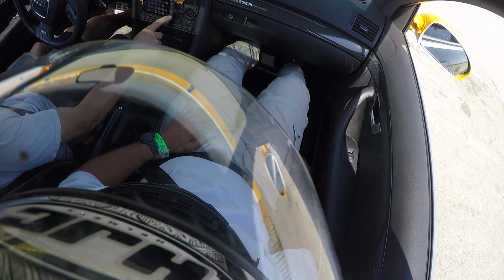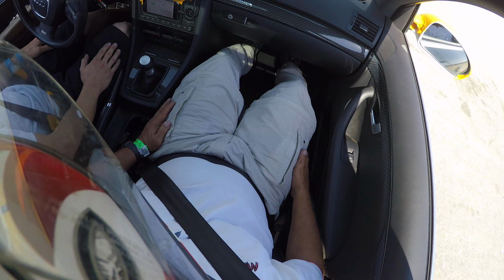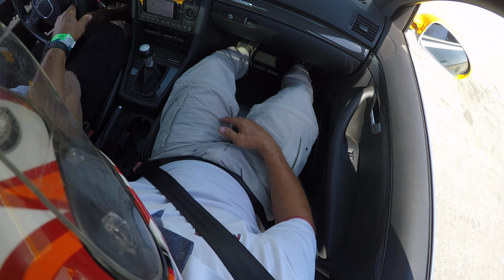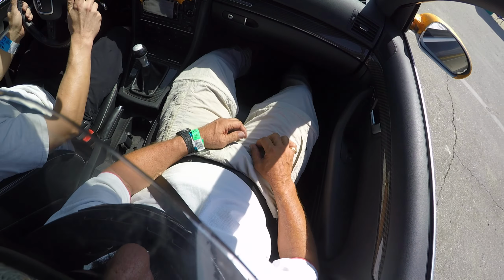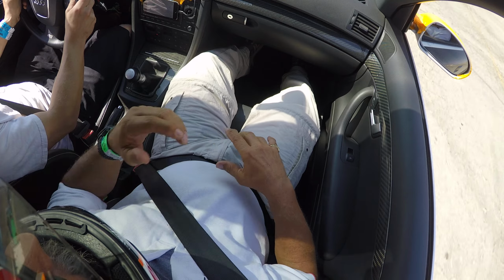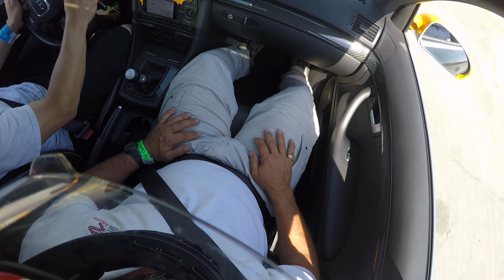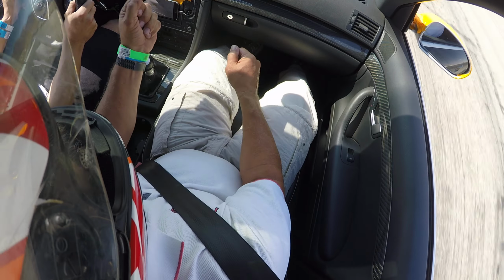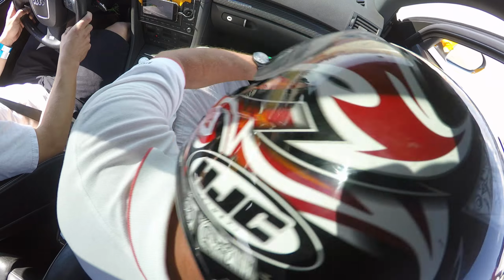Willow Springs | 2016.09.21 | 242PM | Open Track Racing | Audi RS4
11:19 - "You got balls"

GOPR0097 - ‎Wednesday, ‎September ‎21, ‎2016, ‏‎2:42:15 PM